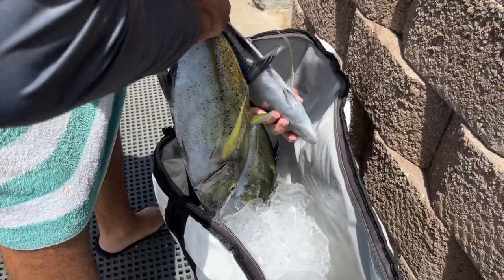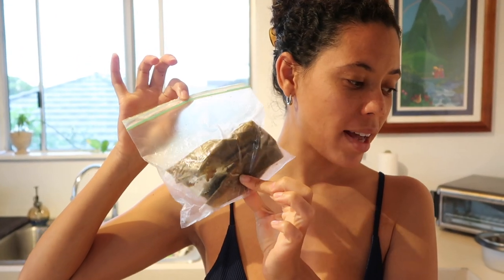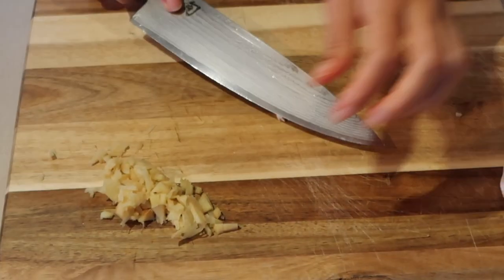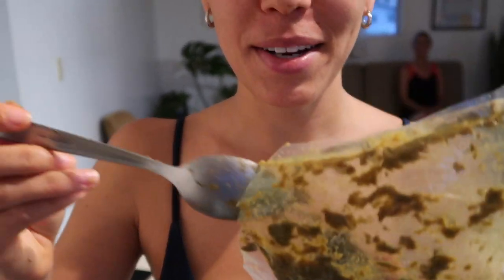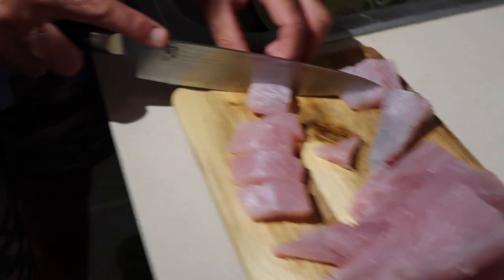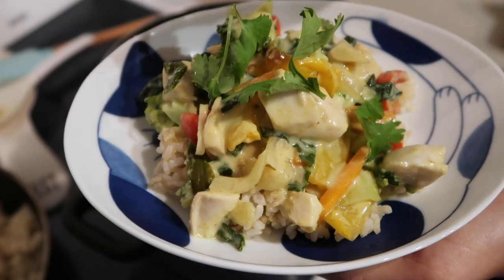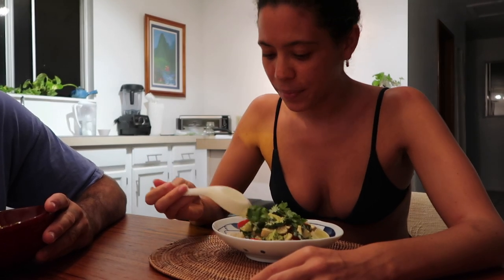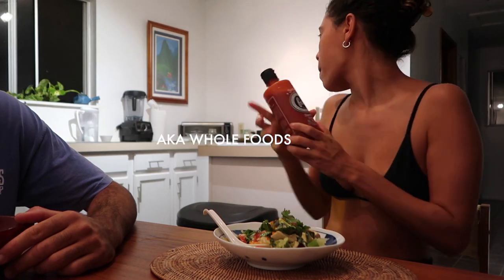FISH CURRY CATCH AND COOK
Omilu (travelly) curry with herbs and veg from the garden made in 15 min! Fresh, nutritious, and delicious.